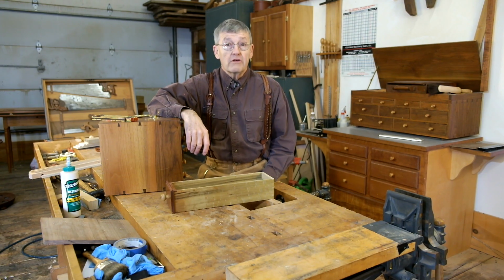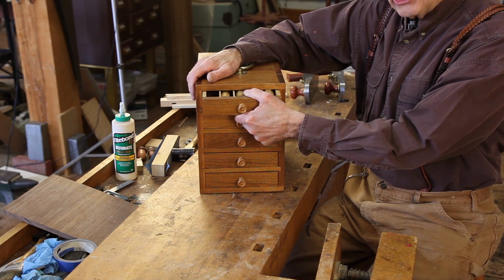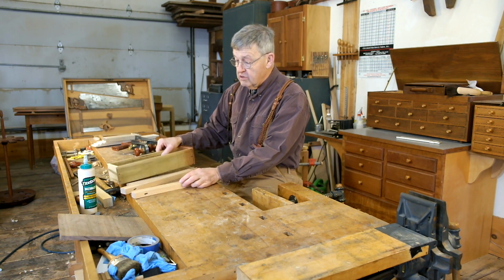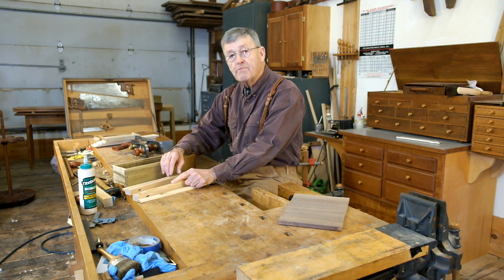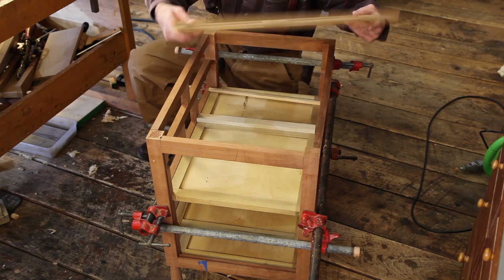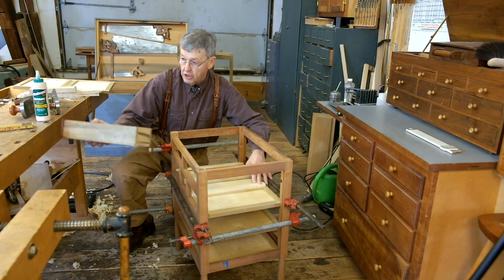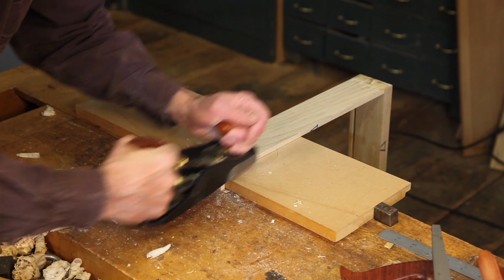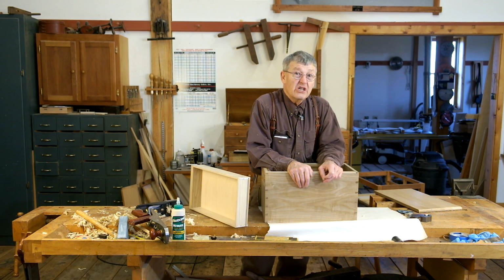Making Drawer Supports in Furniture Case Construction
Metal drawer slides are most commonly installed to support drawers, but you'll still see traditional wood slides used in fine furniture construction. Ernie Conover explains several traditional wood drawer slide support options that, when properly constructed, can operate just as smoothly and effectively as new metal drawer slides.